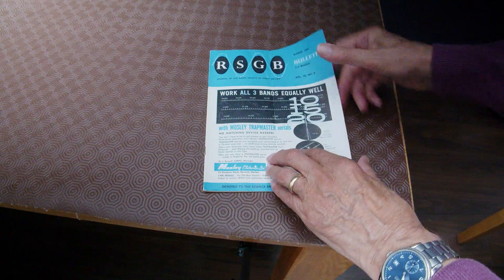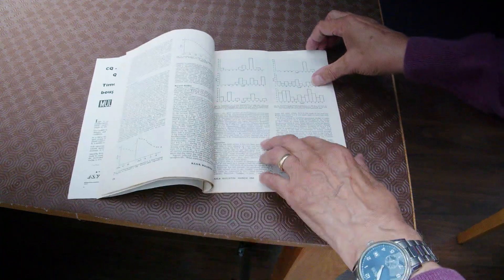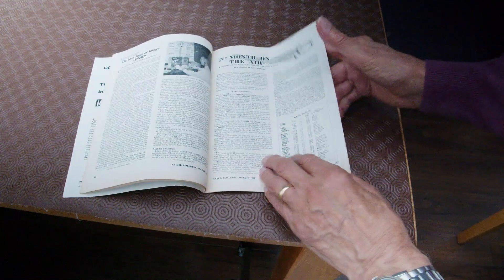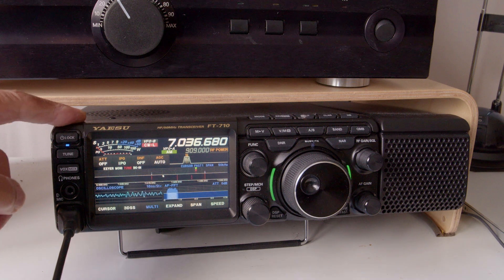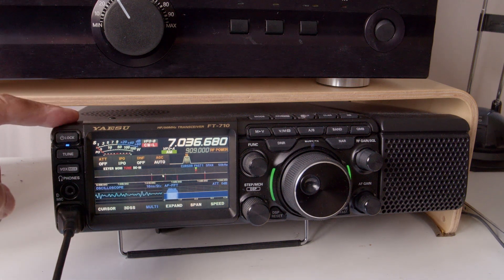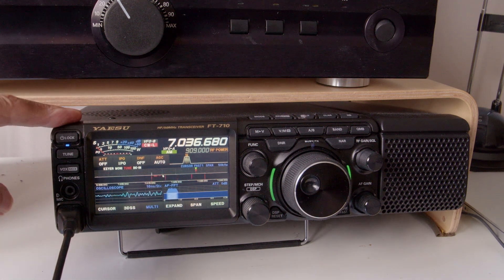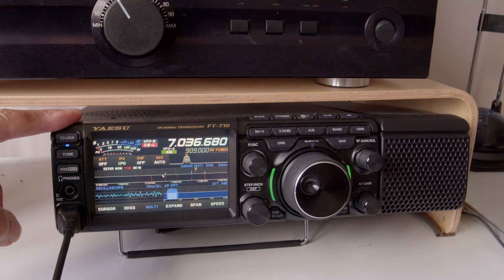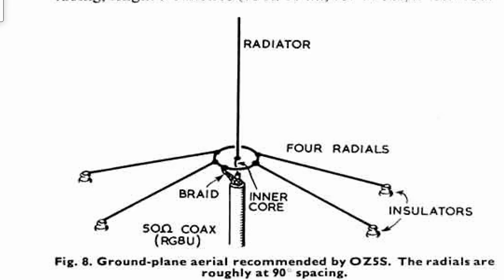Historic Antennas HF Ground Plane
The HF Ground Plane is basically an elevated vertical antenna that was a firm favourite in days gone by.  Why has it largely fallen out of favour?  Peter G3OJV discusses the issue.

Thanks for your support on this Ham Radio Channel These videos are devoted to ham radio. The whole production, editing and any background music, is the sole work of Peter G3OJV. Peter, is the founder of Waters & Stanton, and has held a full Ham Radio licence for sixty four years. Waters & Stanton began life in Hockley Essex in 1973. Since then, the Company has become known the world over for supporting the Hobby. Approaching the age of eighty two, Peter aims put something back into Ham Radio by helping others with his extensive experience in the Hobby.

support for the Channel and its content.